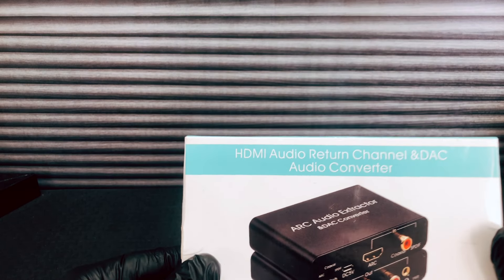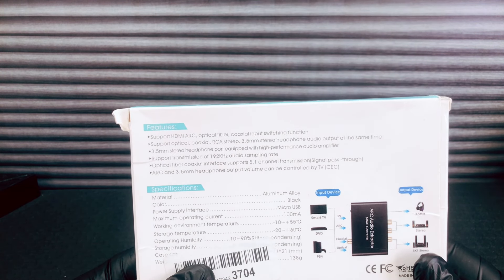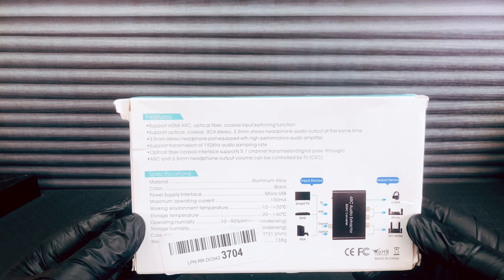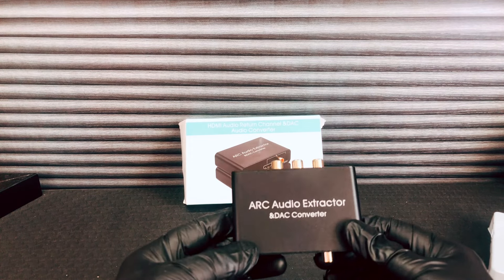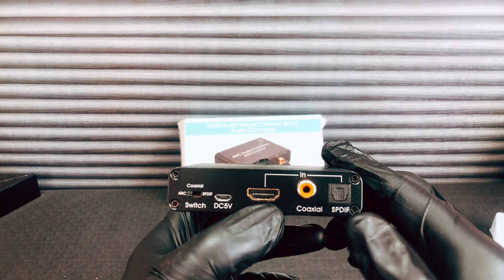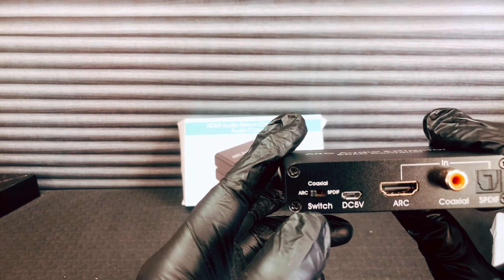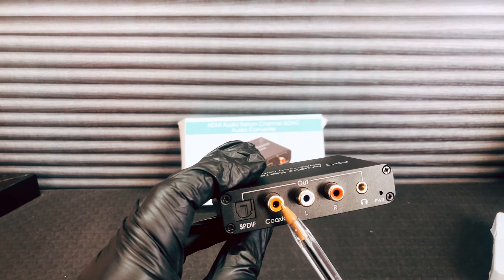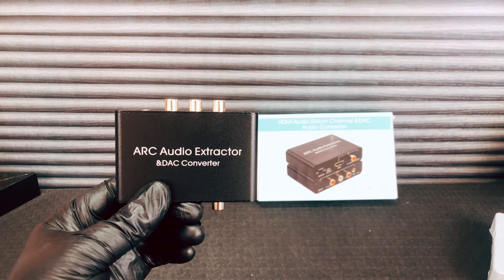TAIPOXUN - ARC Audio Extractor & DAC Converter (Unboxing)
This is a handy device that allows you to take the audio from an HDMI AV signal and send it to something like a sound bar. It also acts as an analog to digital converter and digital audio format converter. See! I said it was handy.

I bought this with my own money. All opinions and observations are my own.

【HDMI ARC Audio Extractor】

Audio Return Channel Function and Audio Extract to Digital and Analog Signal. That Means, When Connected to HDMI ARC Device, Such as Your TV with HDMI ARC Port, Audio Will be Return From TV and Output to SPDIF, Coaxial, L+R RCA, 3.5MM.

【Digital to Analog Audio Converter】

Can Use Digital Audio Coaxial and Optical Ports as Signal Source Input to Convert to Analog Audio R/L, 3.5MM Output.

【HDMI ARC to Optical Audio Adapter】

Support Transmission of 192KHz Audio Sampling Rate. Optical Fibre Coaxial Interface Support 5.1 Channel Transmission.(Signal Pass-through)

【HDMI Audio Extractor 3.5MM】

3.5MM Stereo Headphone Port Supports 2.0 Channel Transmission with High-performance Audio Amplifier, Please Set the Audio Output to PCM or LPCM Before using. (It is Incompatible Dolby AC3/ Dolby Digital Plus etc. )

【Support Remote Volume Control】

When using the TV's ARC Function, You Can Use the TV's Remote Control to Control the Volume. (Only Supports RCA (Left / Right) and 3.5MM Output Interface, Please Turn on the CEC Function of the TV. )